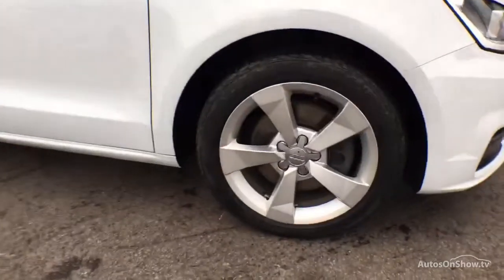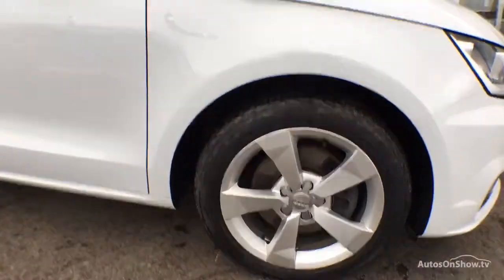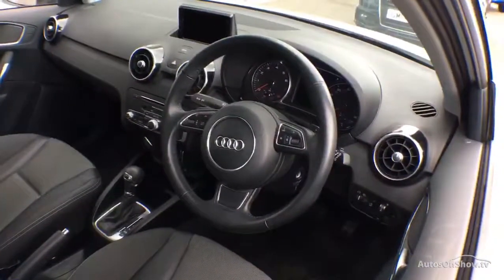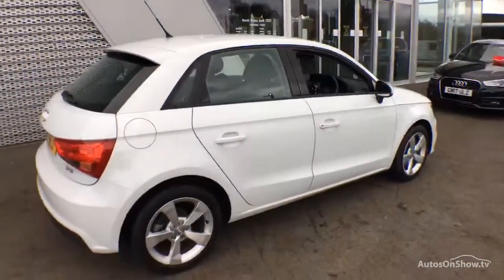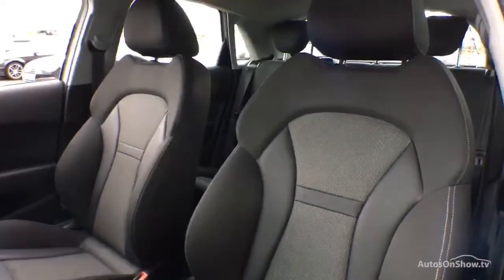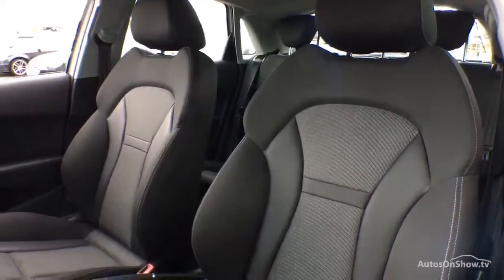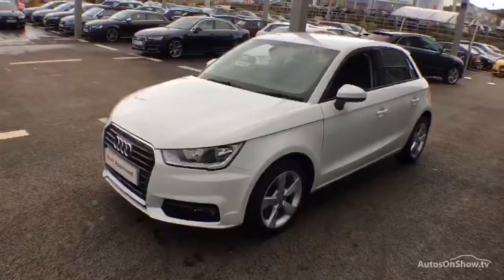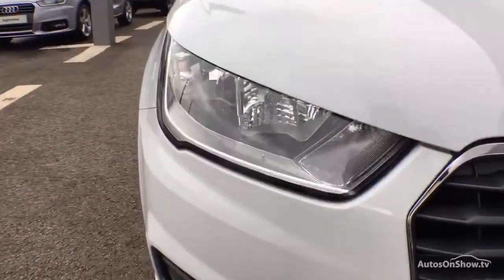GM17NLO- AUDI A1 SPORTBACK TFSI SPORT WHITE 2017